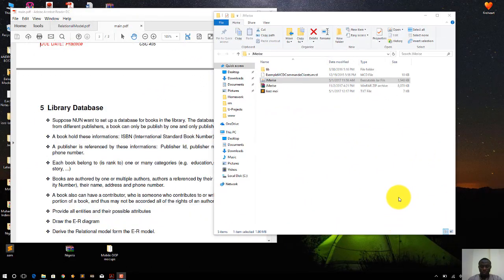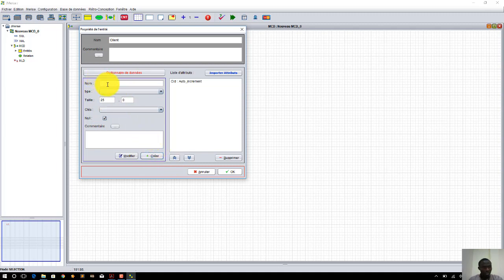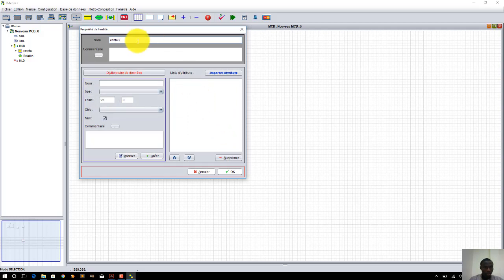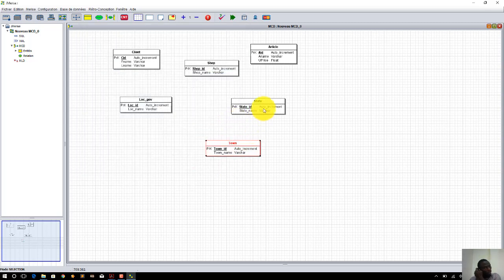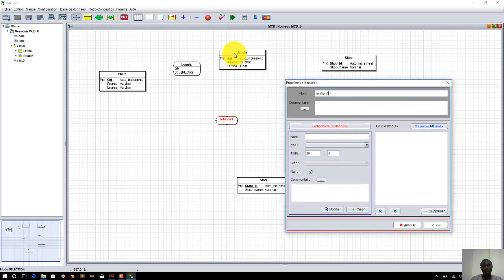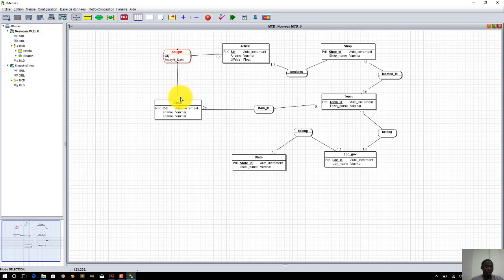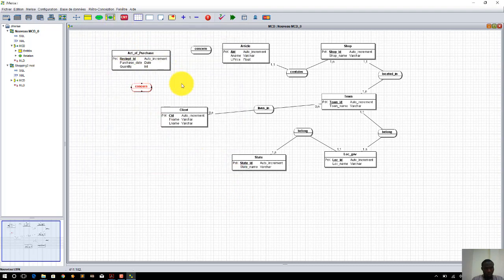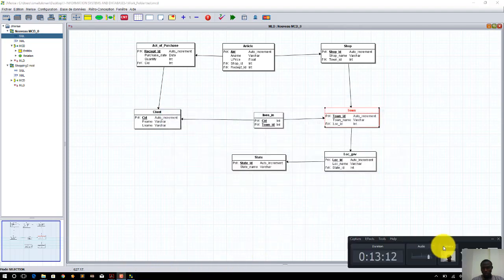How to convert Entity Relation to Relational Model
This tutorial is to show how to use JMerise to Create Entity Relational Model and transformation to Relational Model